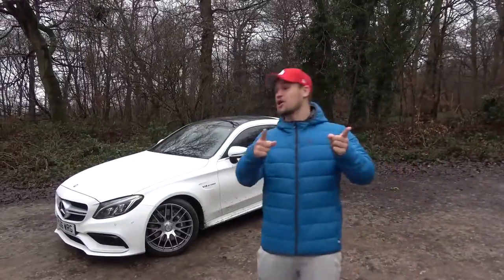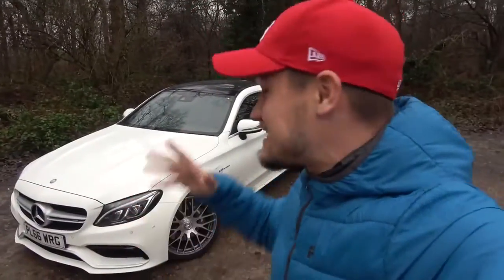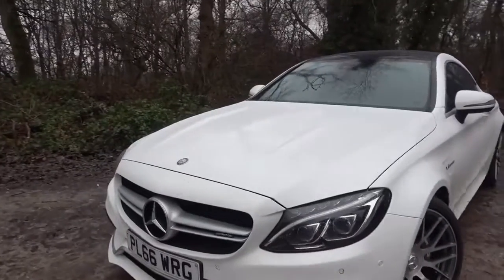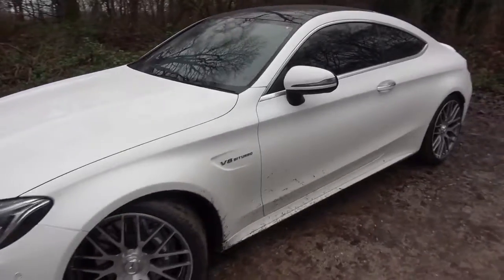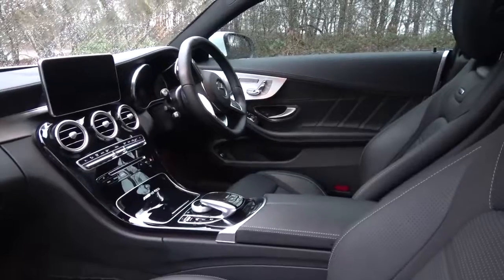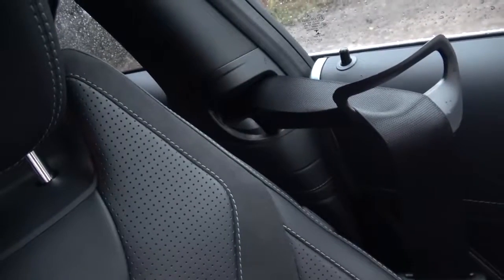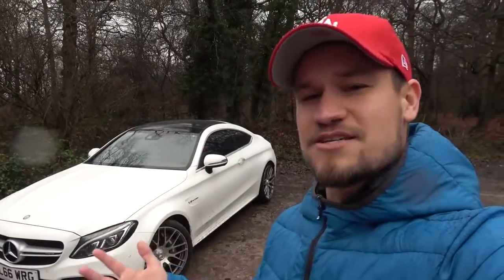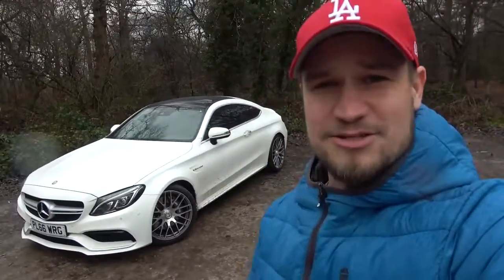E̵VERYTHING ̵I̵ ̵D̵ON'T ̵L̵IKE ̵A̵BOUT ̵M̵Y ̵M̵ERCEDES ̵A̵MG ̵C̵63 ̵C̵OUPE!!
Yup! Everything I do not like approximately my Mercedes AMG C63 Coupe is IN THIS VIDEO! This goes to be one hell of an adventure proudly owning this car!!

**SOL CLOTHING**